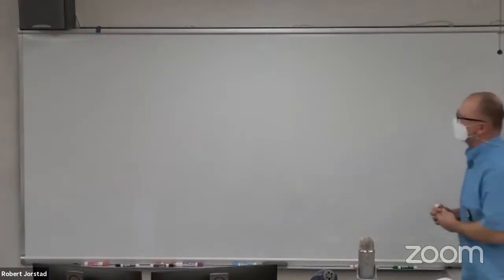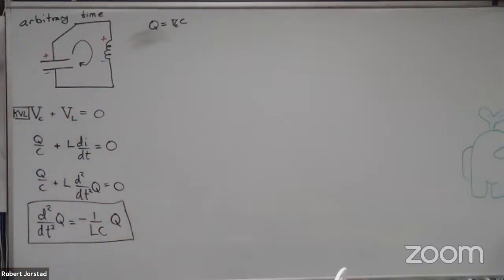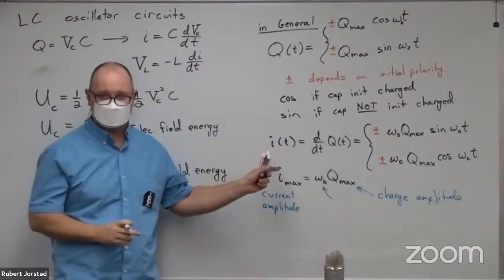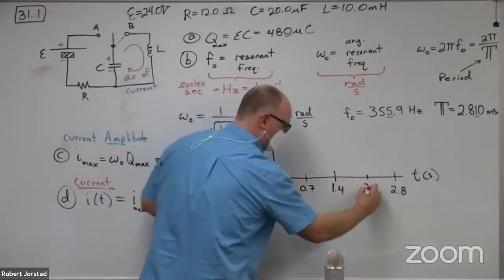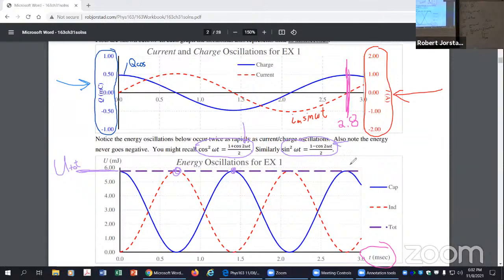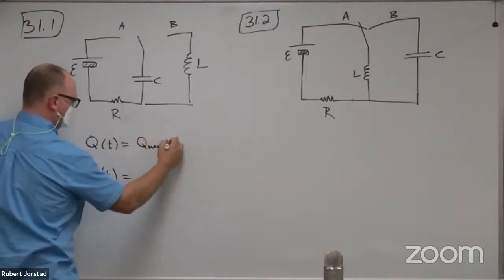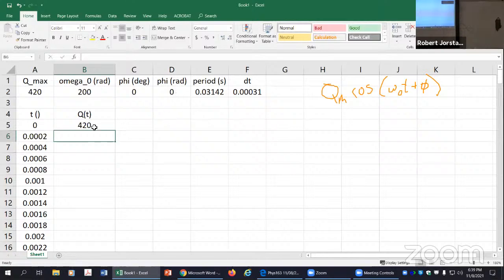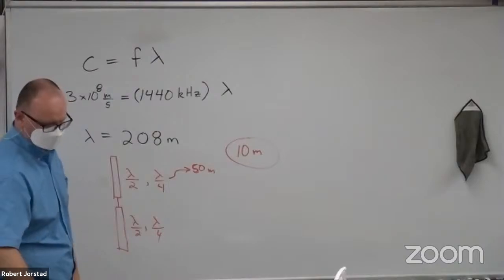Phys163 11/08/21 - LC Oscillators....the madness is contagious